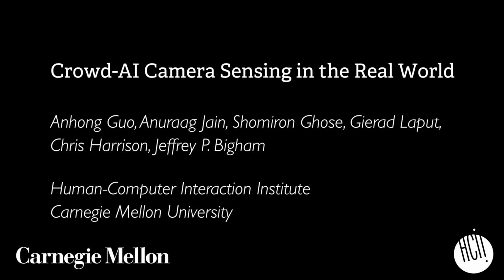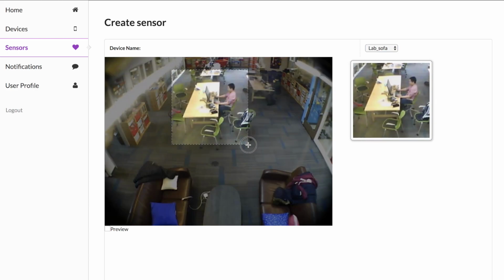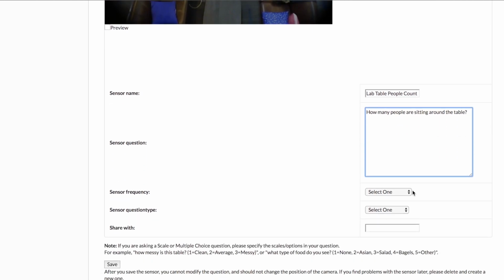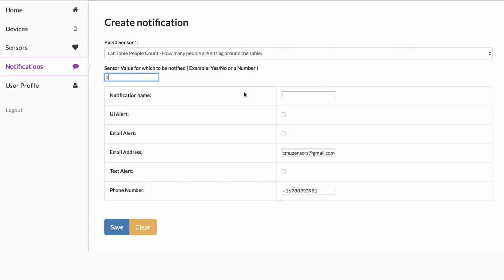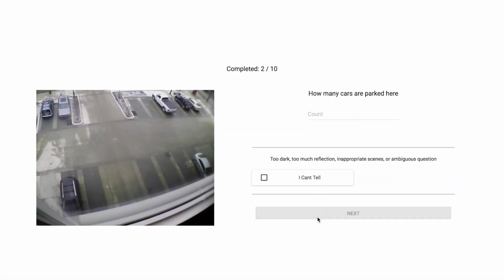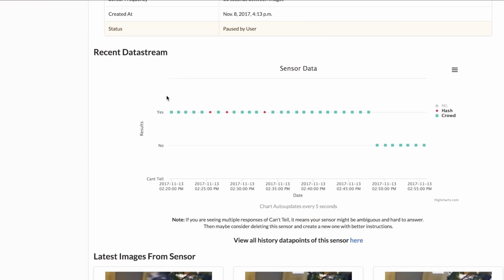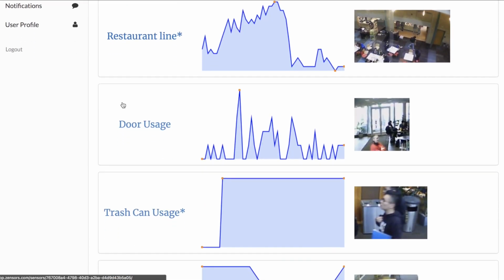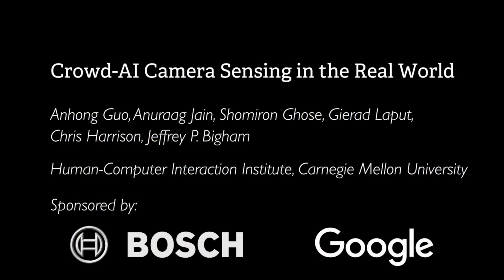Zensors++: Crowd-AI Camera Sensing in the Real World (Ubicomp 2018)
Crowd-AI Camera Sensing in the Real World (Ubicomp 2018)

Anhong Guo, Anuraag Jain, Shomiron Ghose, Gierad Laput, Chris Harrison, Jeffrey P. Bigham

Abstract:
Smart appliances with built-in cameras, such as the Nest Cam and Amazon Echo Look, are becoming pervasive. They hold the promise of bringing high fidelity, contextually rich sensing into our homes, workplaces and other environments. Despite recent and impressive advances, computer vision systems are still limited in the types of sensing questions they can answer, and more importantly, do not easily generalize across diverse human environments. In response, researchers have investigated hybrid crowd- and AI-powered methods that collect human labels to bootstrap automatic processes. However, deployments have been small and mostly confined to institutional settings, leaving open questions about the scalability and generality of the approach. In this work, we describe our iterative development of Zensors++, a full-stack crowd-AI camera-based sensing system that moves significantly beyond prior work in terms of scale, question diversity, accuracy, latency, and economic feasibility. We deployed Zensors++ in the wild, with real users, over many months and environments, generating 1.6 million answers for nearly 200 questions created by our participants, costing roughly 6/10ths of a cent per answer delivered. We share lessons learned, insights gleaned, and implications for future crowd-AI vision systems.